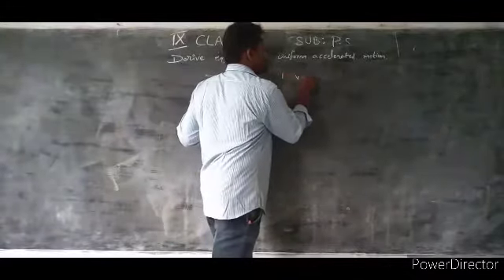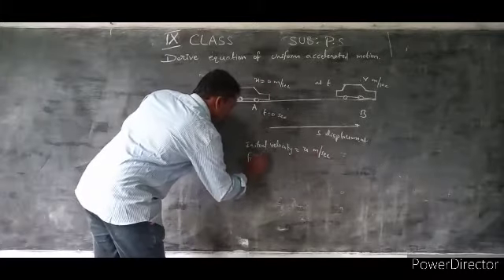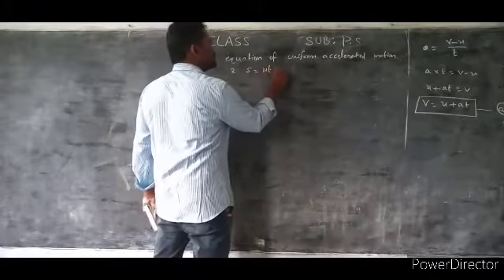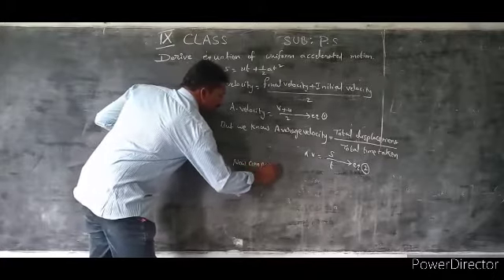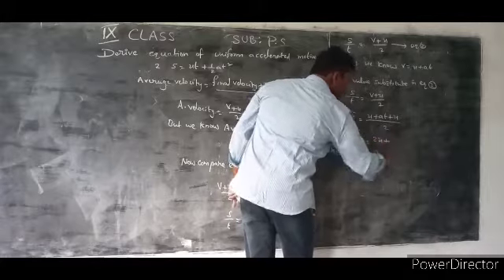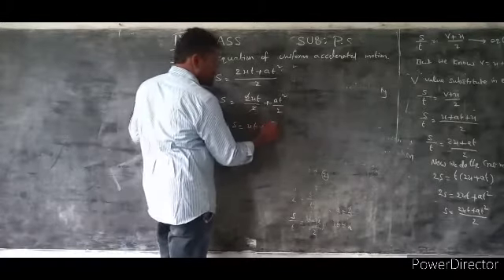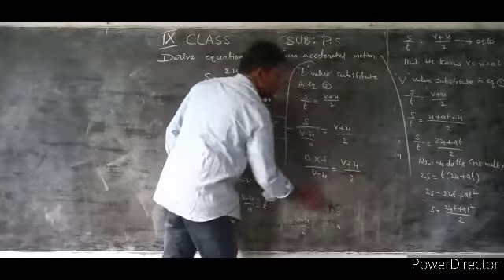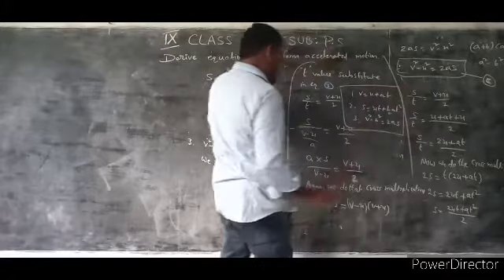9th Class, P. S. (Motion part-2)